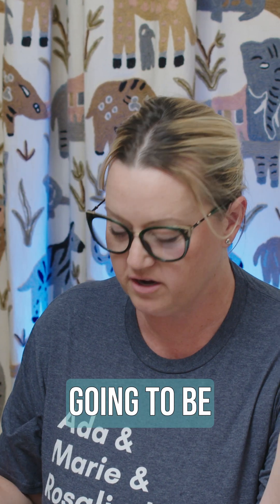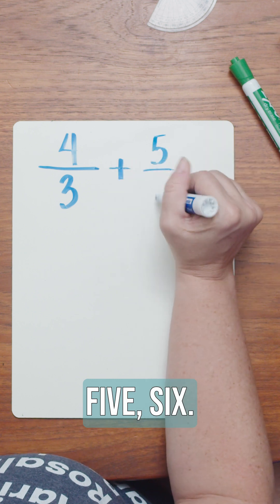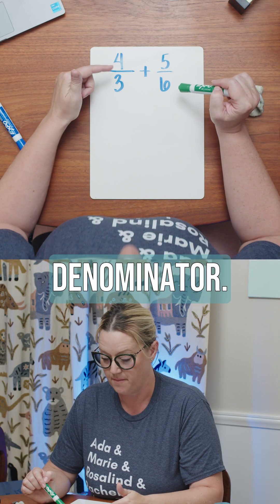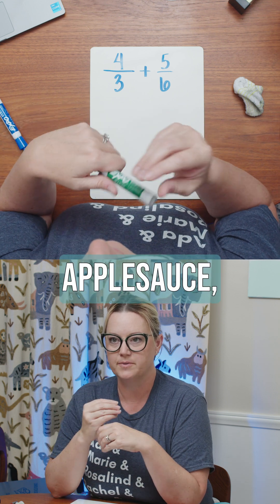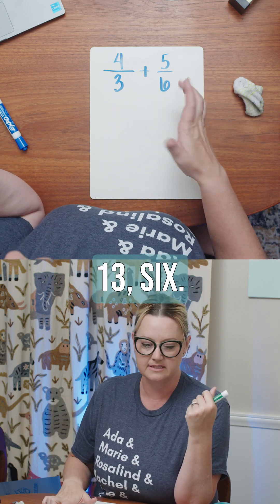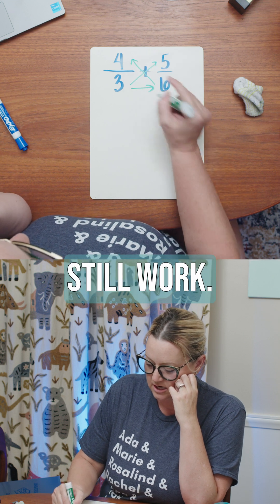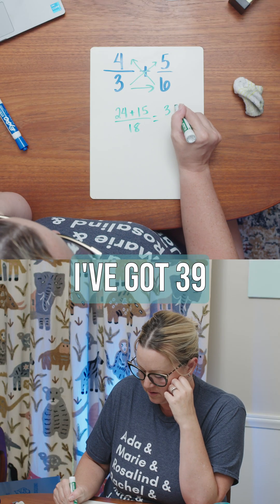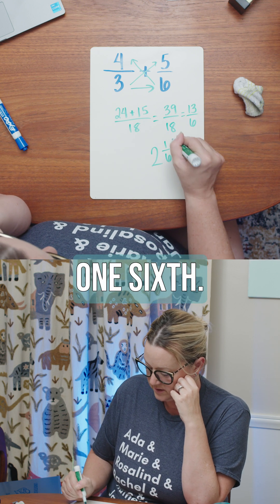Math Concept: Do you need to know the Least Common Denominator before you add or subtract fractions?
📚 Welcome to MathedUp! 📚
Hosted by Sarah Nichols, MathedUp is your go-to resource for mastering the art of teaching math from elementary school through pre-calculus. Whether you're a teacher, parent, or homeschooler, we provide tips, strategies, and lessons to help you guide your students to math success.
🚀 What You'll Learn:
How to make math engaging for kids of all ages
Proven strategies for teaching fundamental math concepts
Step-by-step guides for mastering arithmetic, algebra, geometry, and pre-calculus
Tips for improving problem-solving skills and critical thinking in math
We break down complex math topics into simple, digestible lessons that anyone can follow. Join us as we help students develop a strong math foundation, boost their confidence, and have fun learning math along the way!
👩‍🏫 About Sarah Nichols:
Sarah Nichols has been a STEM educator in grades PK-12 for almost 20 years. Her goal is to make math simple, engaging, and fun for everyone—not only in her classroom, but also through her TikTok channel with over 100k followers, @mathedupshow.

After getting a degree in biochemistry at Mary Baldwin College and working in a genetics research lab, Sarah decided to go back to where math and science were fun for her, and she became a teacher at the public middle school that she attended. She has since taught at independent schools in California, Oregon, and Michigan in a variety of subject and grade level combinations, before finding her career passion, working with high school math students.

Other career highlights include mentoring a World Champion FIRST Robotics team, coaching and playing volleyball, and using project-based lessons to teach students real world uses for Math in everyday life.

Sarah grew up in California and Texas, the daughter of a Math Teacher and a logistics expert. She lives in the Detroit Metro as a proud transplant helping to write a new chapter in one the world’s greatest cities.